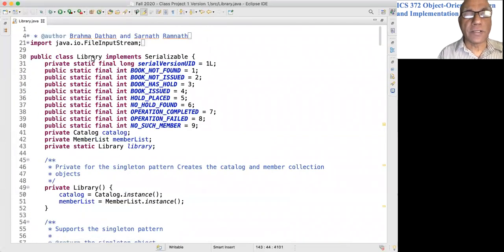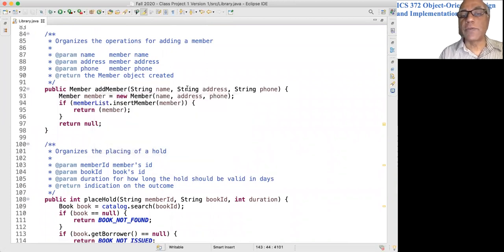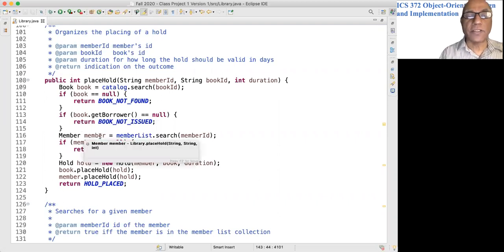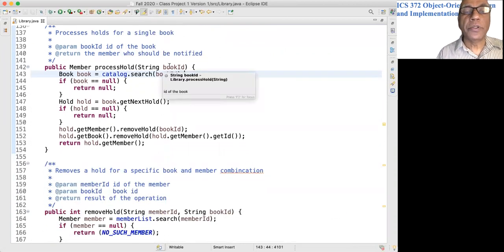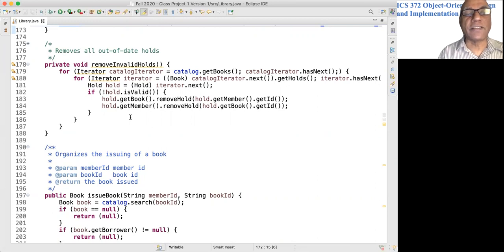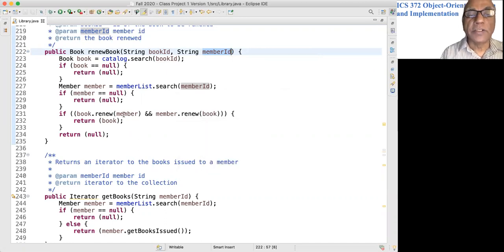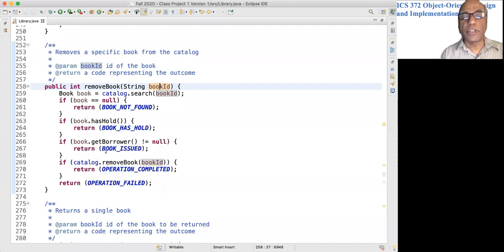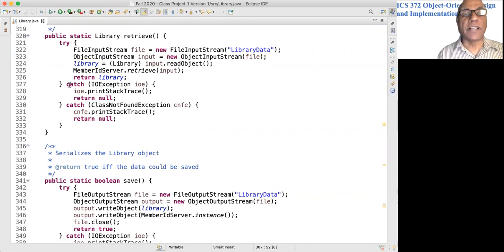Library Version 1 Implementation Library (Video)